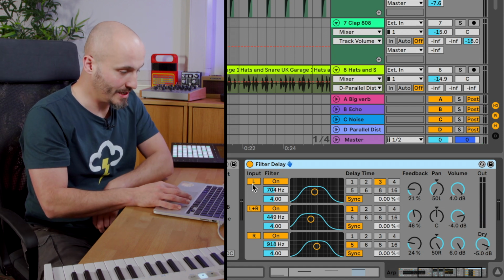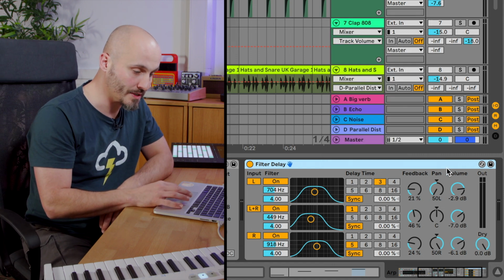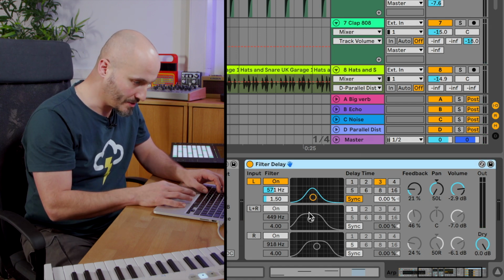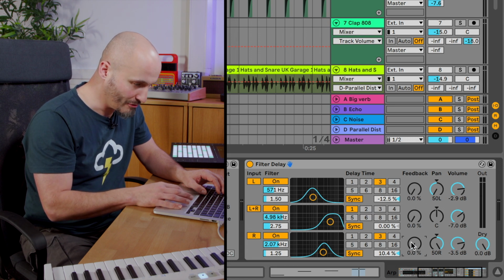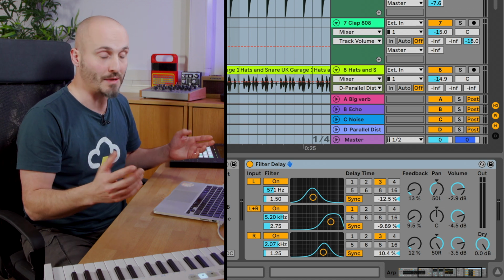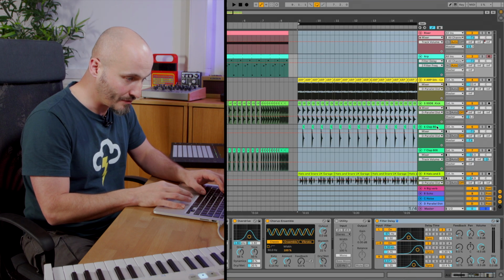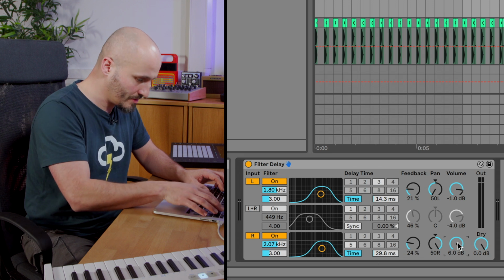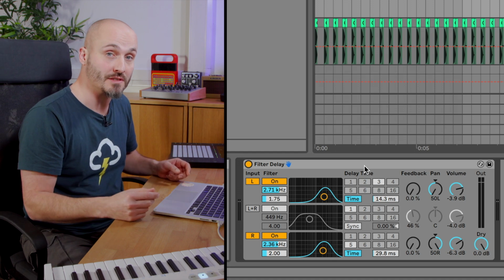Ableton Live Tutorials: Exploring the Filter Delay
You're probably familiar with spatial effects like delay, but how often have you experimented with Filter Delay?

In this video, Liam O'Mullane shows you how to use Ableton Live's Filter Delay, which applies three duplicates of your signal across left, right and left+right channels. You'll learn all the parameters on the device, plus how to harness its power to create a Haas Effect on your music.

Chapters
0:00 Start
0:33 Filter Delay introduction
2:32 Effecting individual channels
6:14 Mono-friendly Haas effect
8:11 Haas example
11:31 Recap